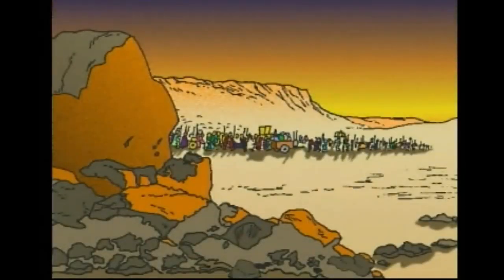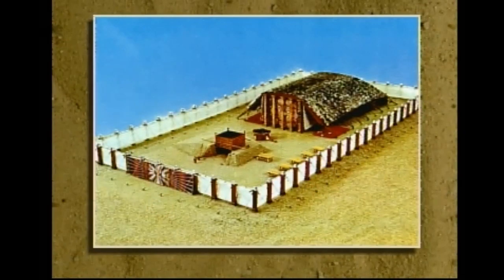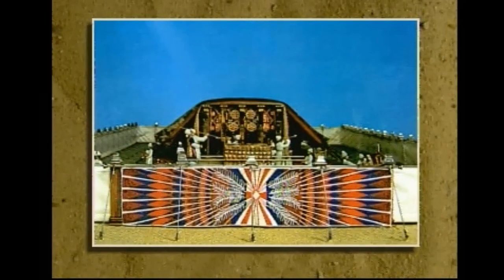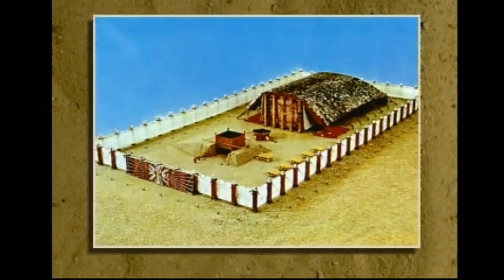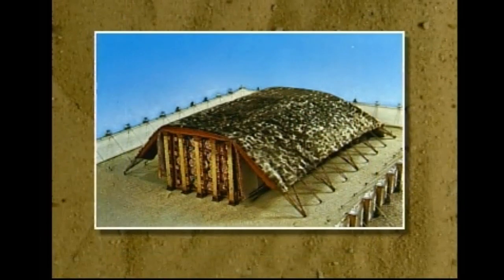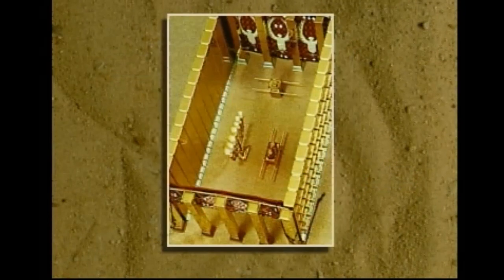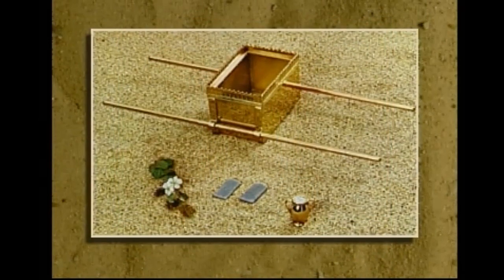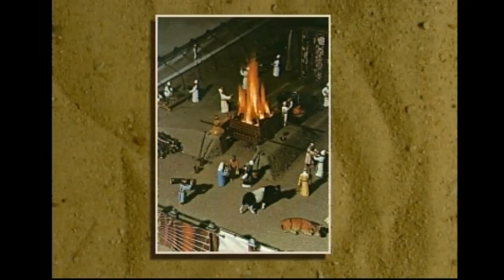Moses: Bound for the Promised Land - Tabernacle